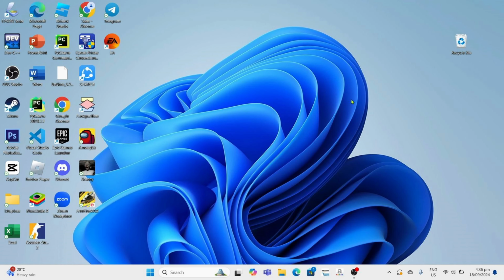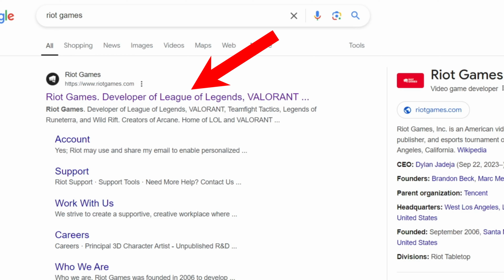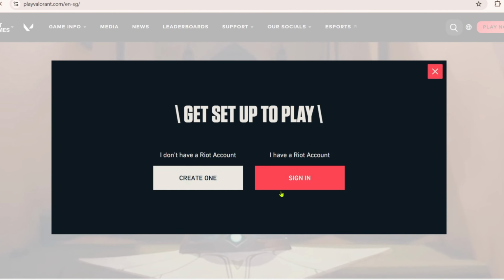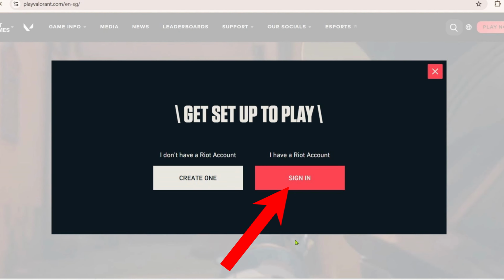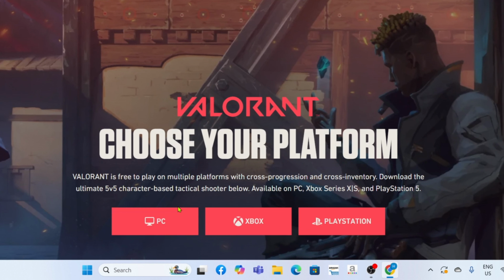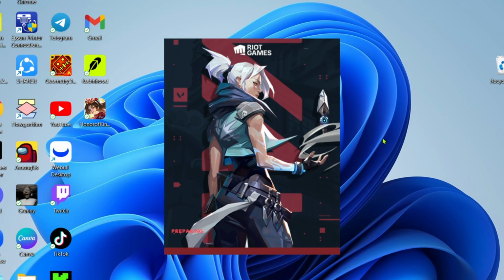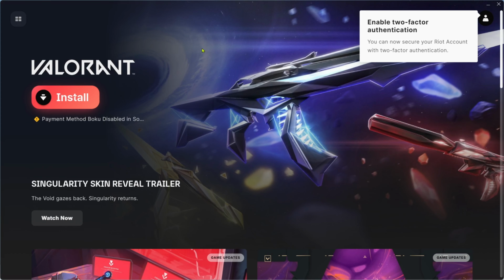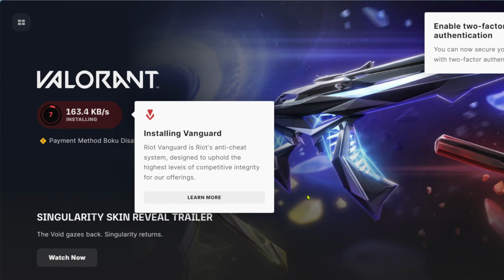How to Download Valorant on PC or Laptop - Full Tutorial (2024)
Learn how to download valorant in this quick tutorial video.